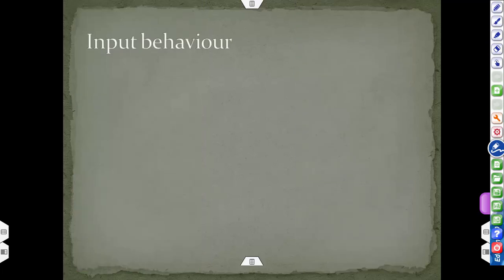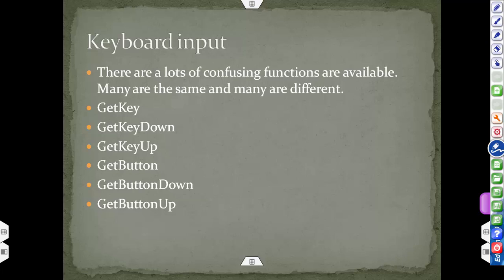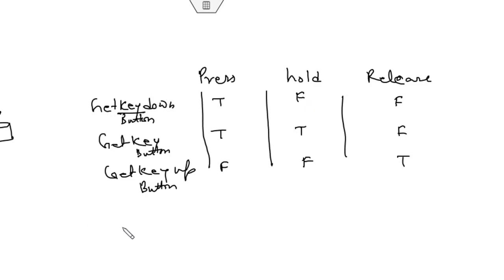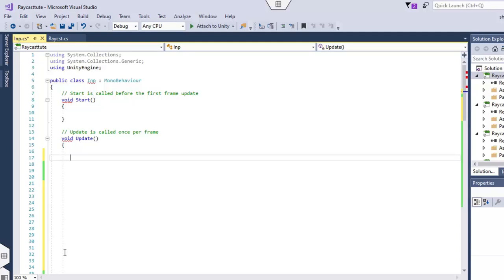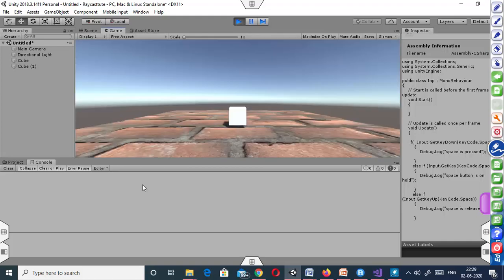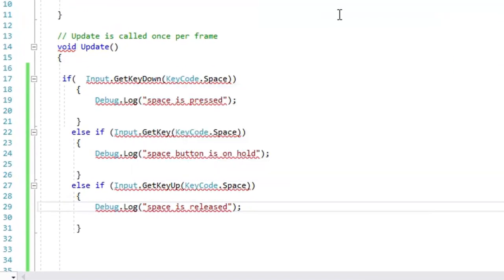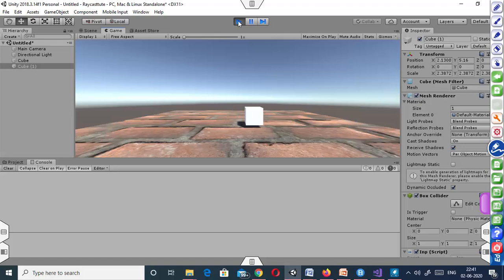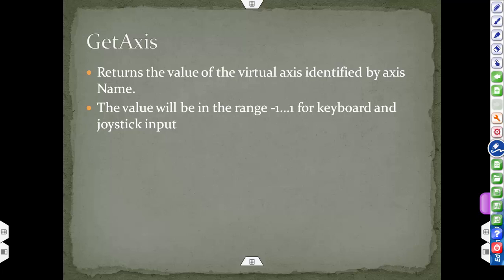Lecture 9- Concept of input methods for Game Design using Unity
This lecture is about all input methods (keyboard, mouse) in Unity for Game development.